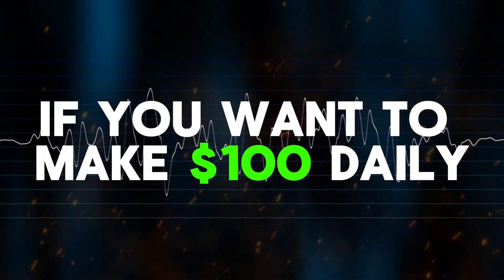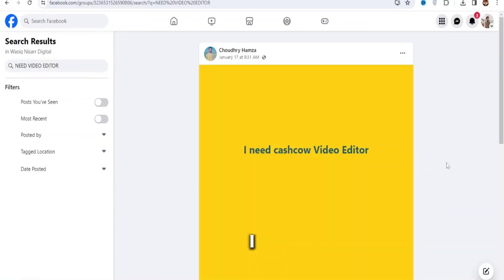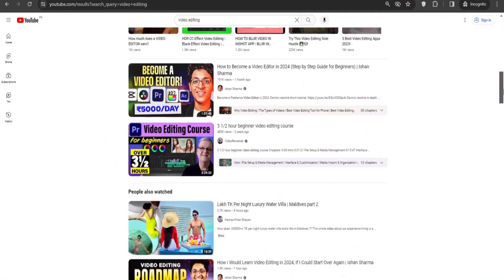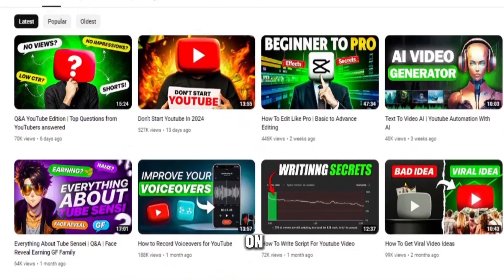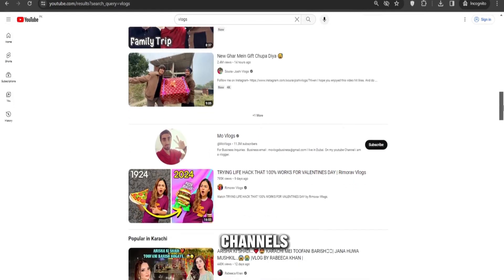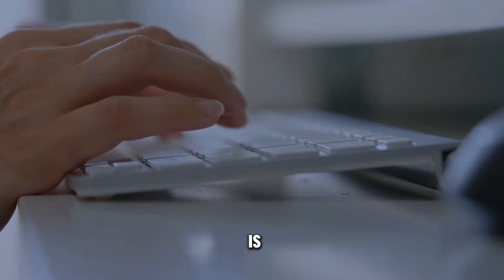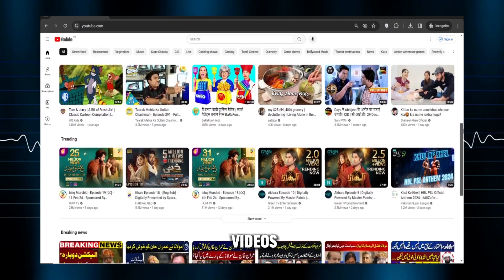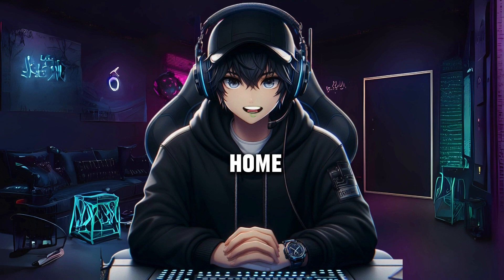Make $100 A Day: 3 Ways to MAKE MONEY ONLINE 2024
Make $100 A Day 3 Ways to MAKE MONEY ONLINE 2024 without investment as a teenager

Best ways to make money online 2024
Best way to make money online 2024
Ways to make money online 2024
Make money online 2024 ai
How to make money online as a teenager 2024

This channel (Money Making Tip) will show you how to make money online from home home with step by step tutorials.